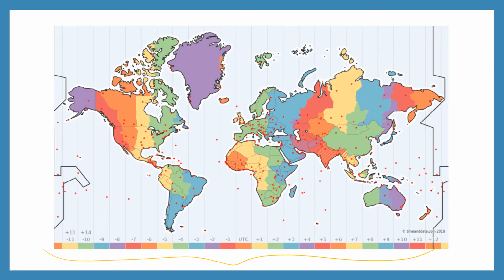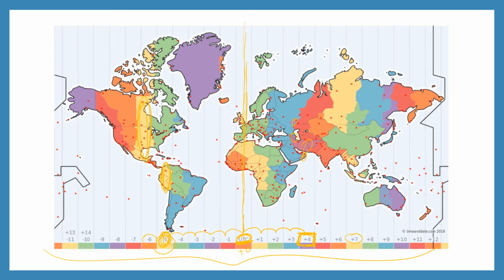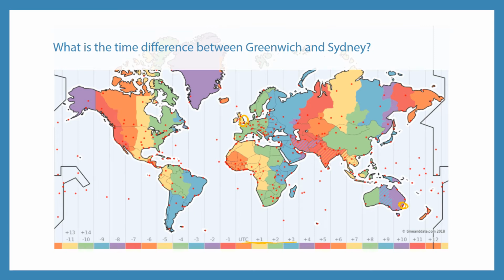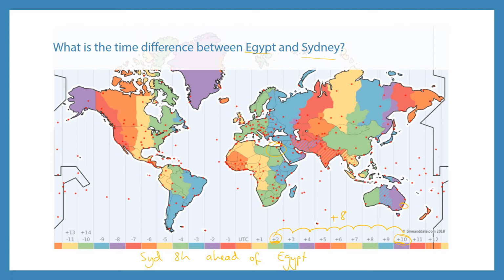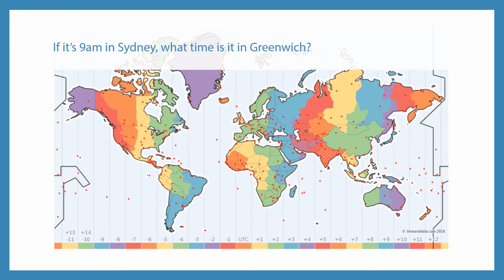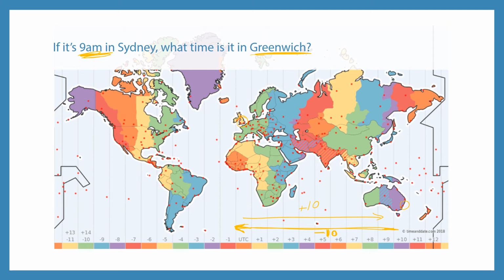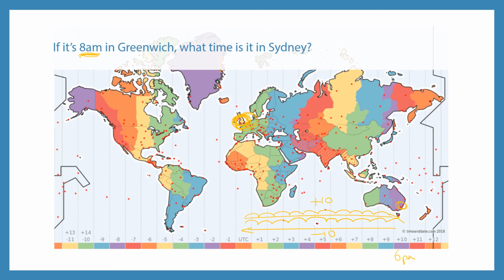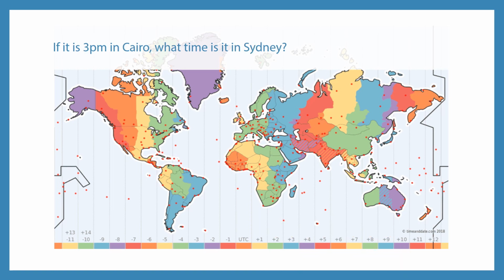Y8 Maths - Measurement - #9 Time Zones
The image used for the time zones is from this

The video is to be used in the classroom context only.